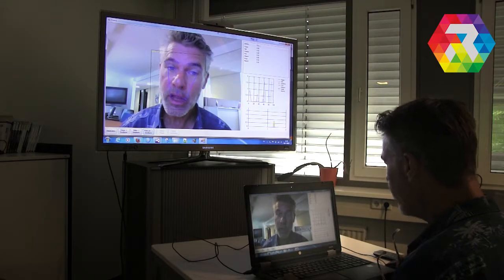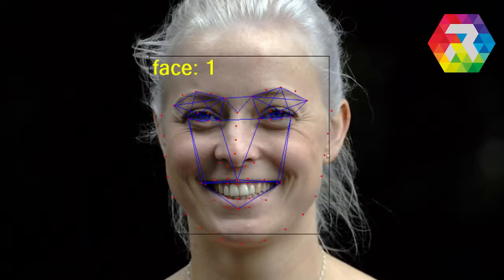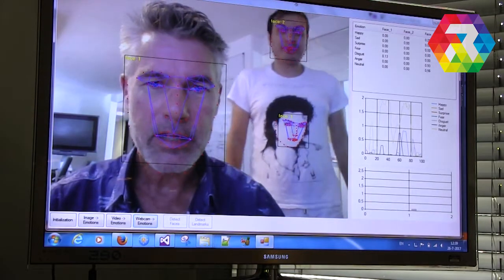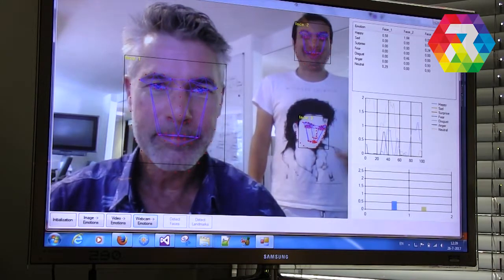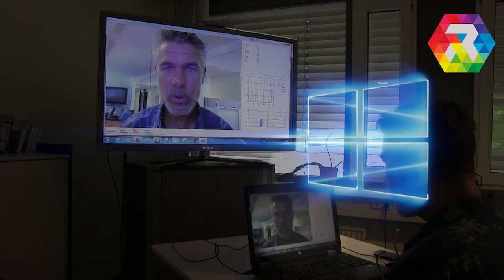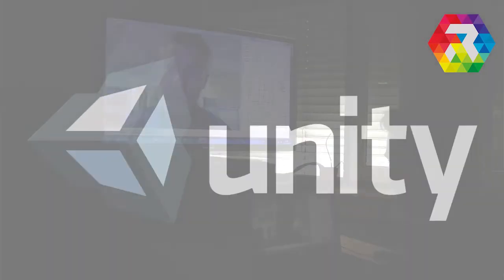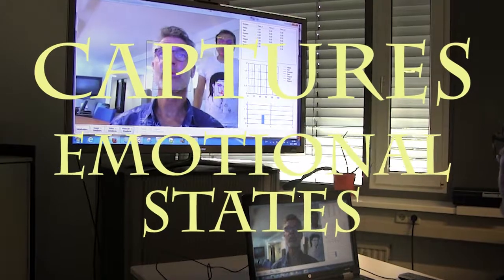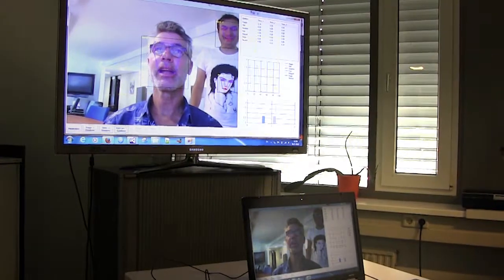Real-time Facial Emotion Detection (Recognition) from Facial Expressions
Real-time Facial Emotion Detection from Facial Expressions Asset is an open source software component that is developed by Dr. Kiavash Bahreini at the Open University of the Netherlands.

This work has been partially funded by the EC H2020 project RAGE (Realising an Applied Gaming Eco-System); Grant agreement No 644187.

This software component has the following advantages:

1. This real-time emotion detection asset is a client side software component that can detect emotions from players’ faces.

2. You can use it for instance in games for communication training or conflict management. Or for collecting emotion data during play-testing.
3. The software detects emotions in real-time and it returns a string representing six basic emotions: happiness, sadness, surprise, fear, disgust, and anger. It can also detect the neutral face.

4. The presence of multiple players would not be a problem as the software component can detect multiple faces and their emotions at the same time.

5. As inputs it may use the player’s webcam stream. But, it can also be used with a single image file, or with a recorded video file.

6. The emotion detection is highly accurate: the accuracy is over 83%, which is comparable with human judgment.

7. The software is written in C-Sharp. It runs in Microsoft Windows 7, 8, and 10, and it can be easily integrated in many game engines, including, for instance Unity3D.

8. This software uses the Apache-2 open source license, which means that you can use it for free, even in commercial applications.
9. The real-time emotion detection asset allows you to capture the players’ emotional states and incorporate these as variables in your game.

NOTE: You can download the source code of this software component at the following URL

NOTE: You can also download an integrated version of this software component with Unity3D at the following URL: